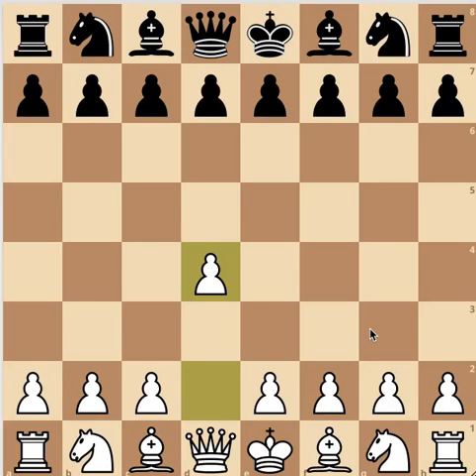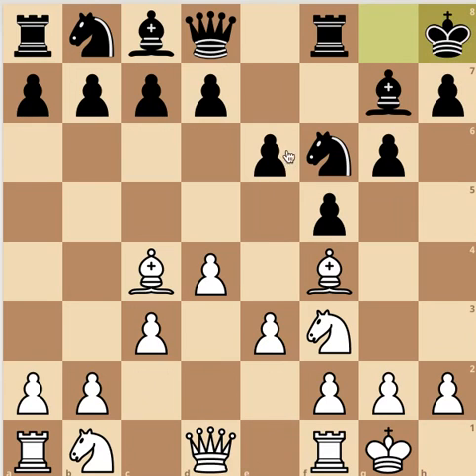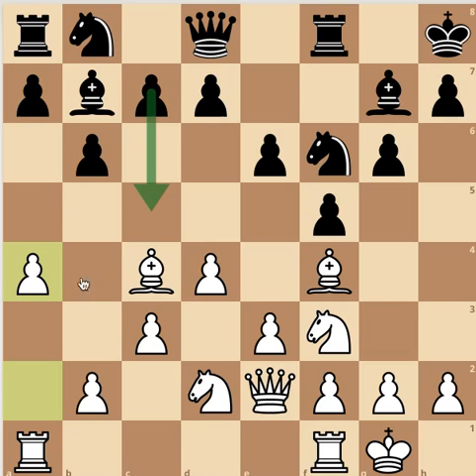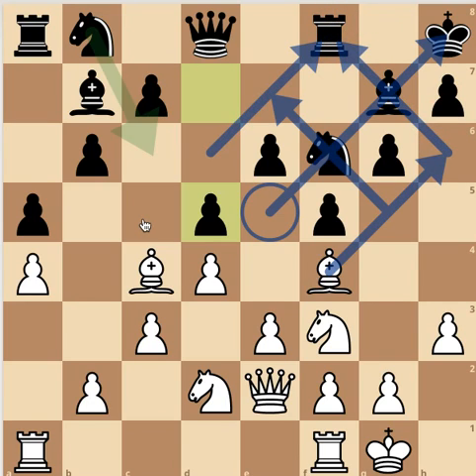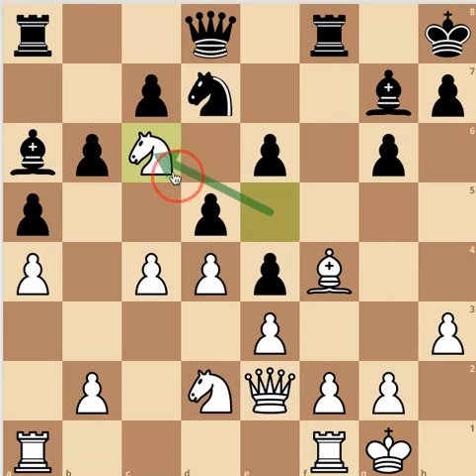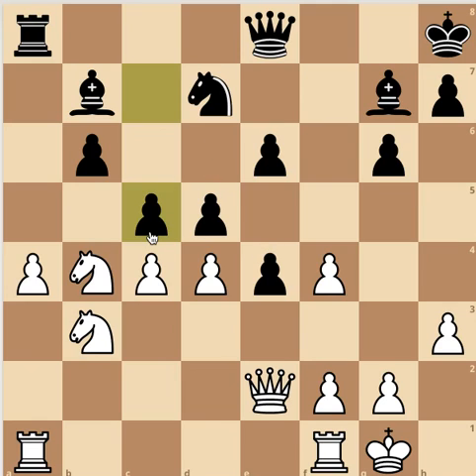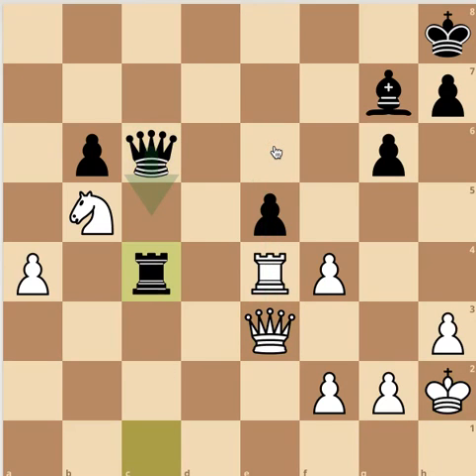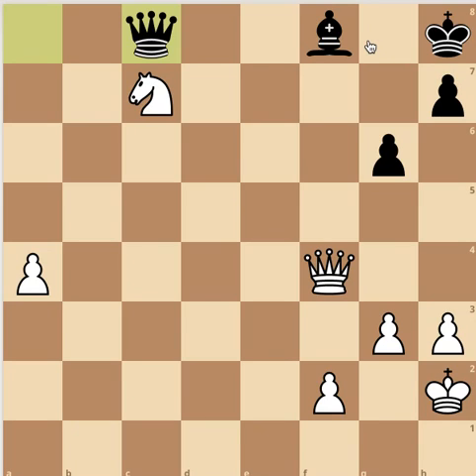Game Report 7 | Keschitz, G. vs Balint, Vi | GM play in the Dutch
This a game report from the line I had discussed in the last video please check it out.